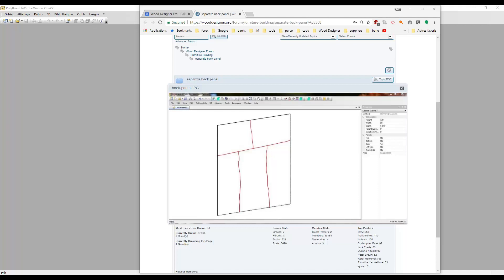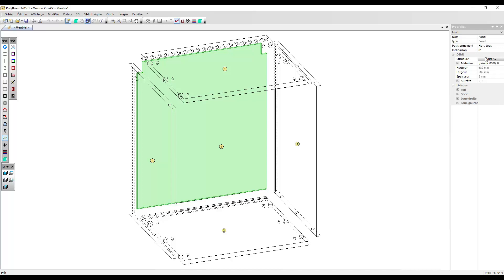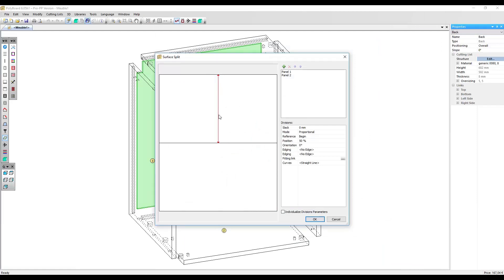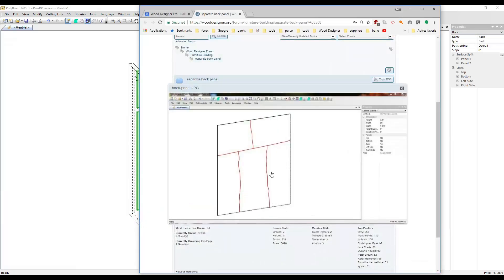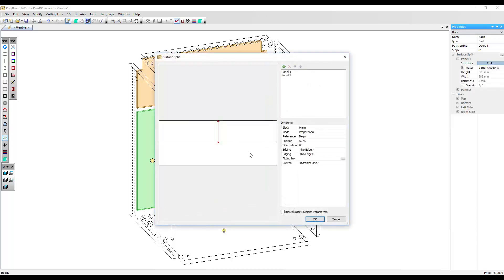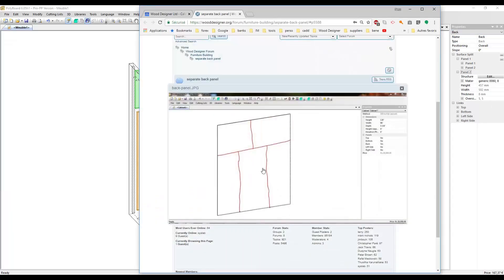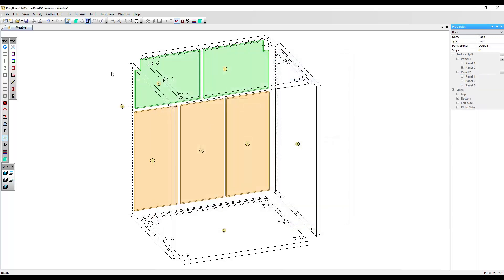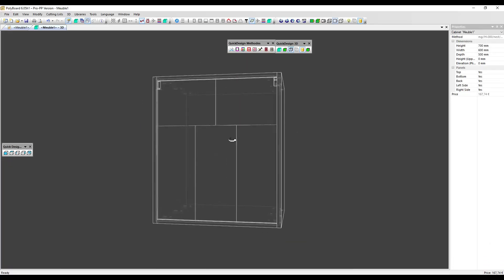Cutting a Panel into 5 Parts using the Surface Split Command in Polyboard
Nice practical example of how you can use Polyboard’s Surface Split command to divide the back panel of a cabinet into 5 parts.